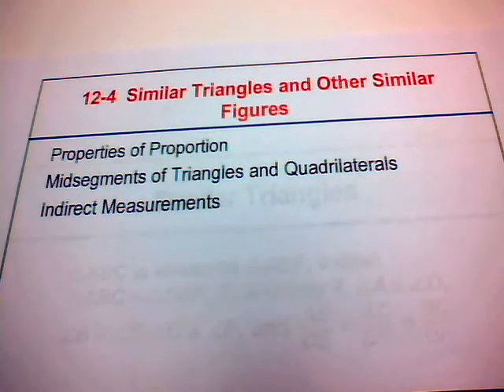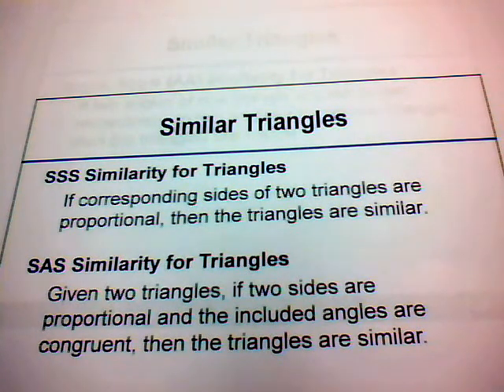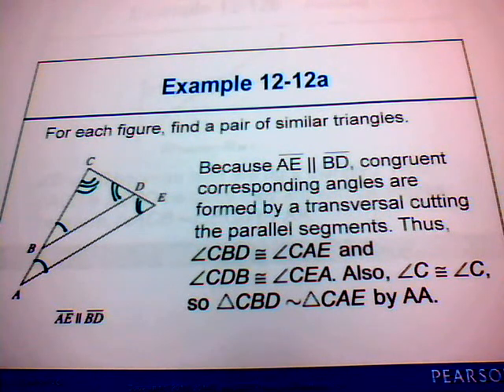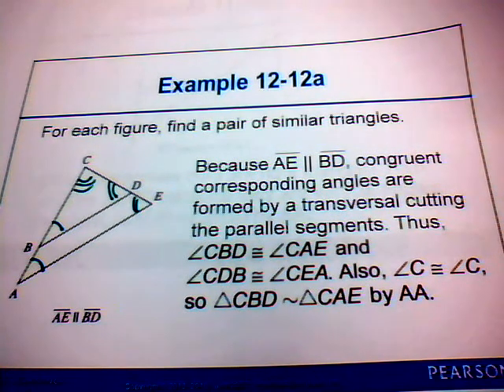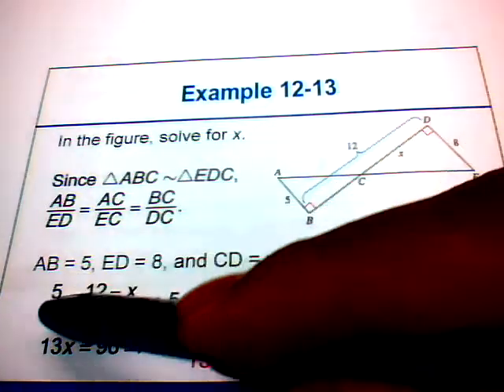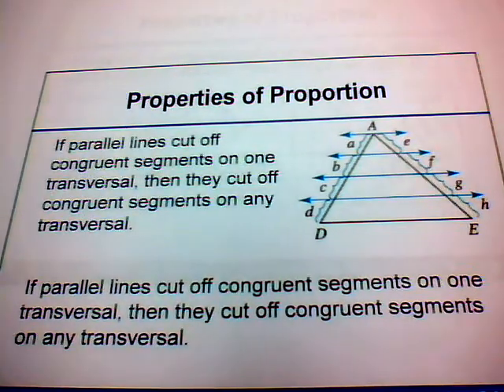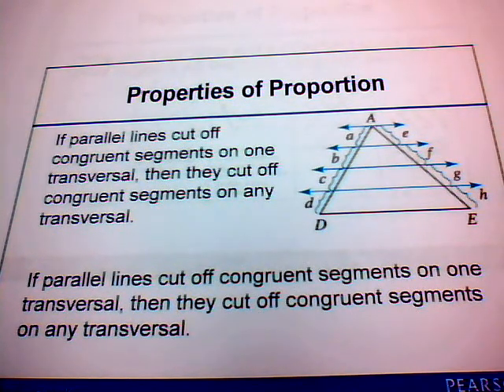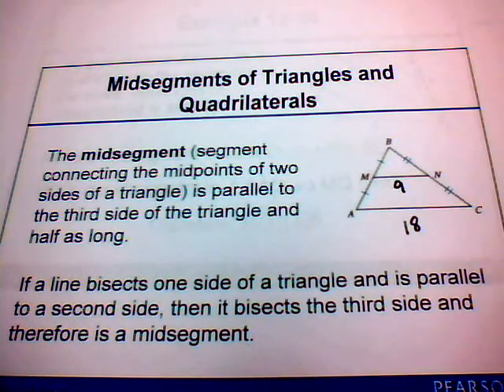Sec 12 4 Similar Triangles and Figures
MATH 2123 Section 12-4 Similar Triangles and Other Similar Figures